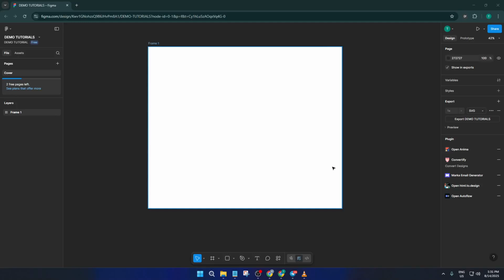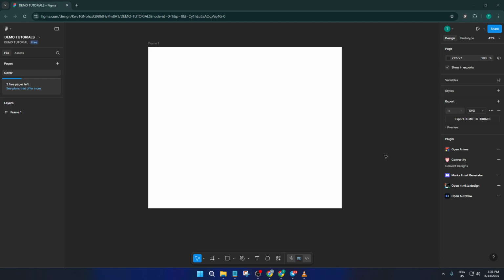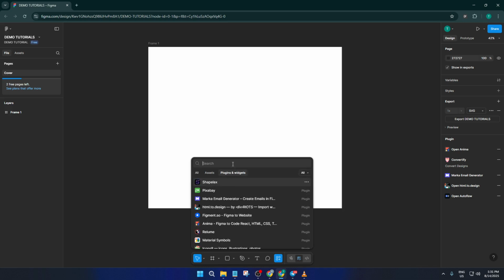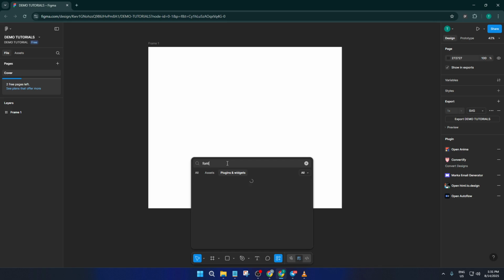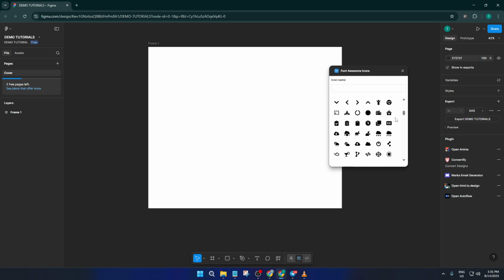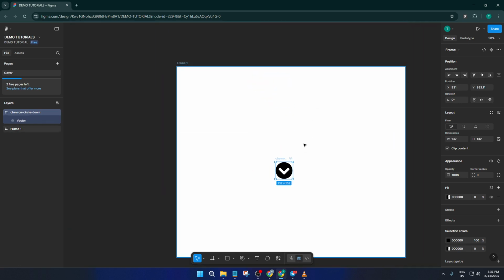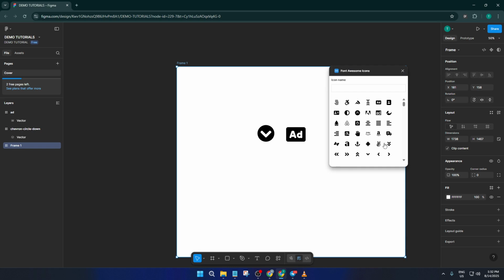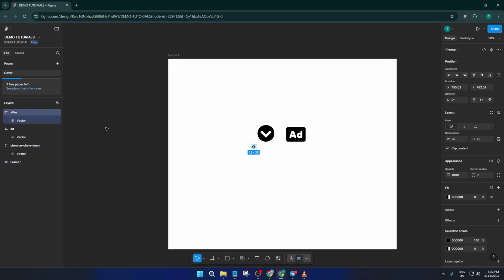How To Install And Use Icon Plugins In Figma (Easiest Way) (2026 Guide)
Learn how to quickly install and use popular icon plugins in Figma with this step-by-step tutorial. Whether you're a beginner or an experienced designer, this guide will show you how to leverage icon plugins to speed up your workflow and enhance your designs.

Timestamps:
0:00 Introduction
0:32 Why use icon plugins in Figma
1:15 Accessing the Figma community for plugins
2:05 Installing icon plugins (e.g., Feather Icons, Material Icons)
3:20 Using icon plugins to insert and customize icons
5:10 Organizing and managing plugin icons
6:30 Tips for advanced usage
7:10 Removing or updating plugins

Supported Platforms: Figma Web & Desktop

Unlock a vast library of icons to elevate your projects!